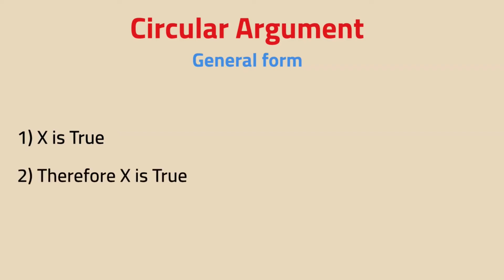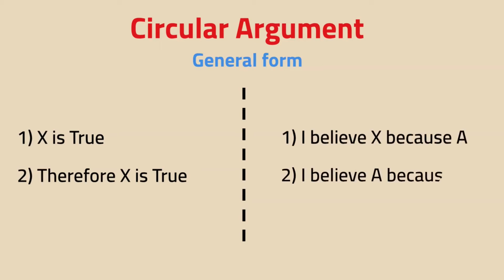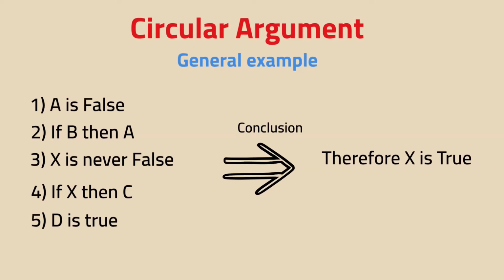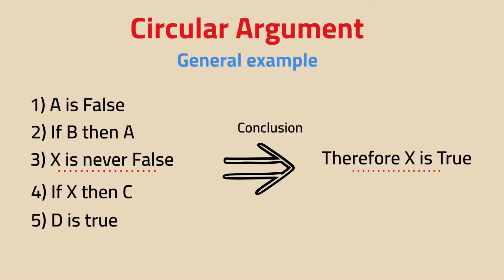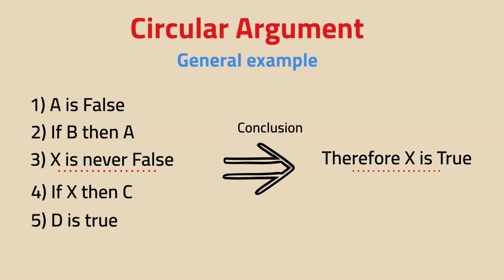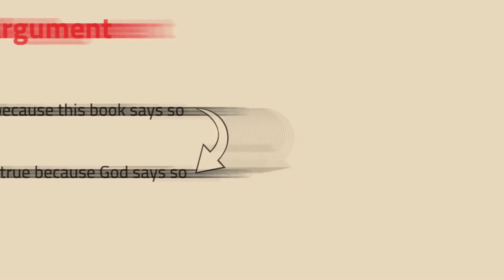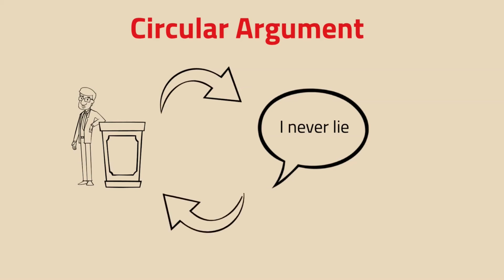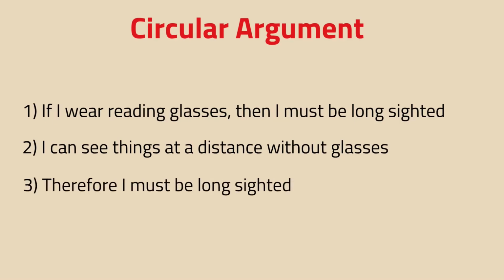What is Circular Reasoning Fallacy!